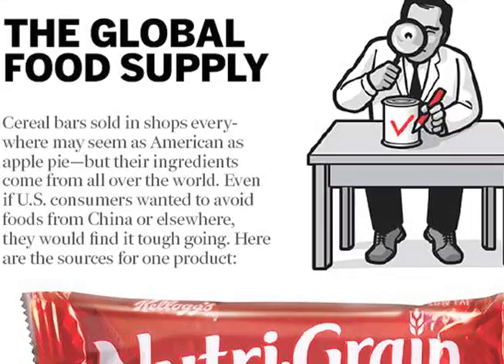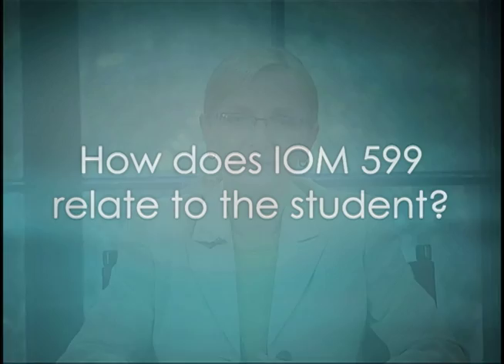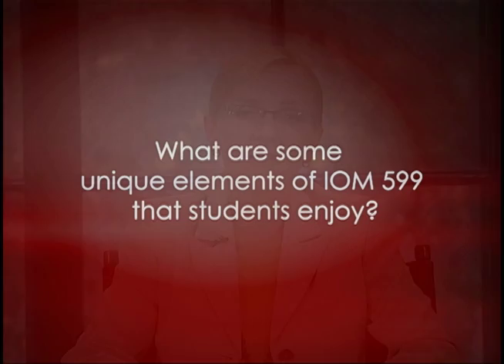IOM 506 (Previously IOM 599): Sourcing and Supplier Management - Professor Greys Sosic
Professor Greys Sosic
This course aims to provide students with an understanding of the impact that sourcing and supply management have on the success and profitability of firms in today's business environment.  Increased levels of outsourcing and offshoring make correct selection of suppliers and their quality, along with development of relationships between suppliers and producers, more crucial than ever. We will look at some of the factors that need to be considered when making sourcing and supplier management decisions (ethics, contracts, globalization, risks, sustainability), and discuss the influence that sourcing and supply management have on other functional activities, such as product design, inventory management, electronic commerce, etc. The class format includes lectures, case discussions, simulations, and movie clips.